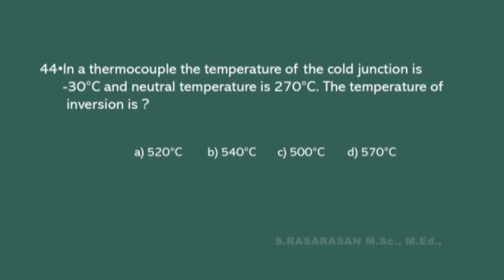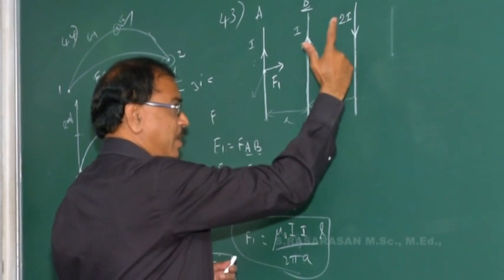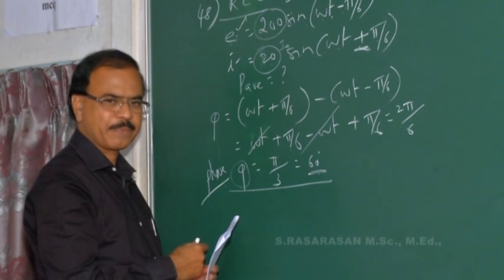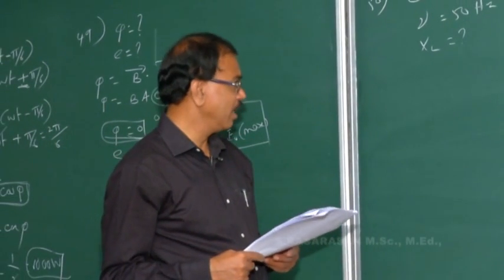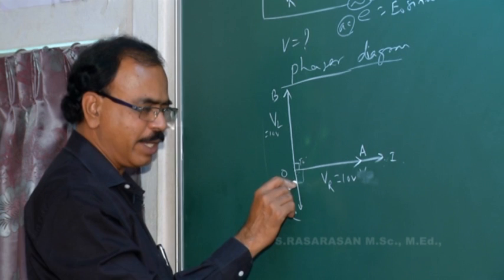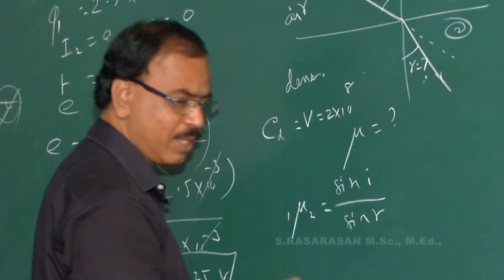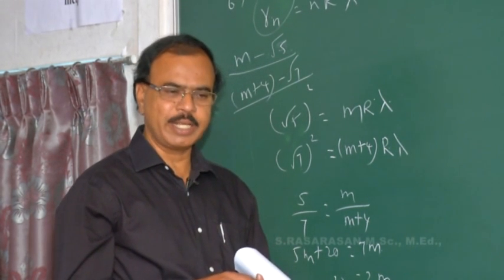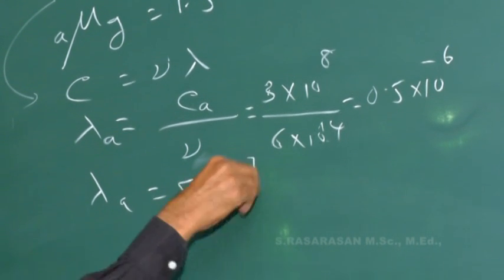RASARASAN PHYSICS MCQ 2016 PART 3